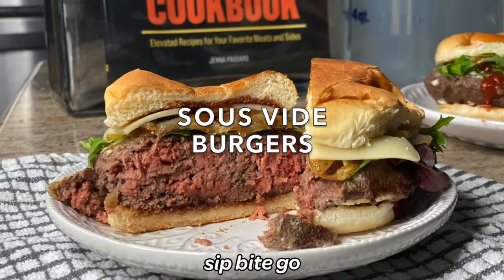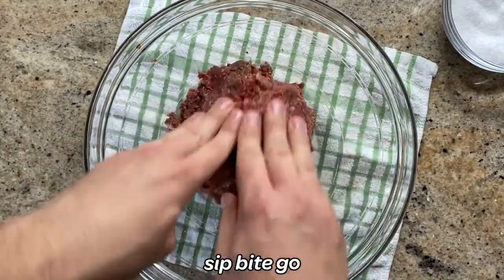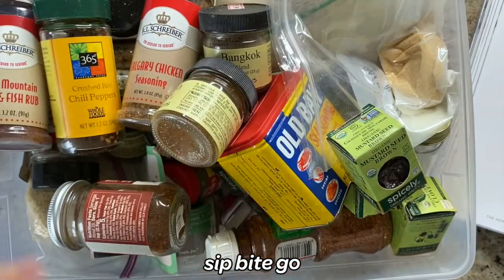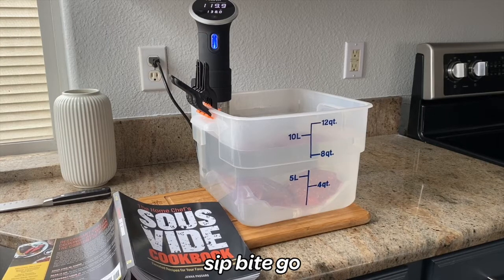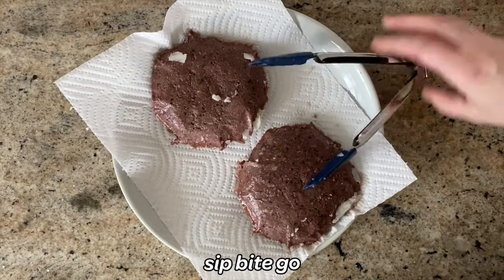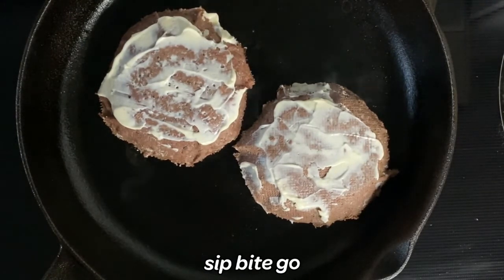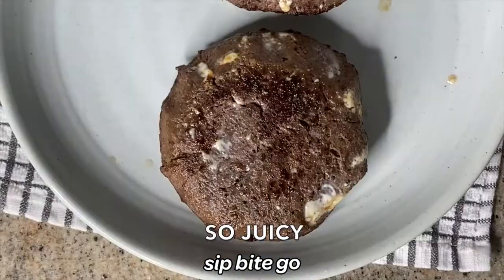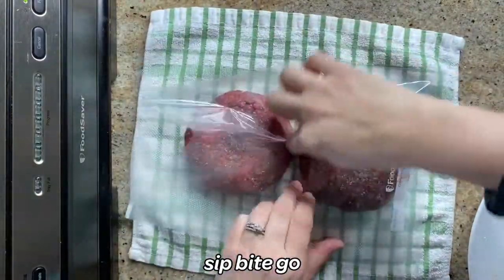How To Sous Vide Burgers From Scratch [With Wagyu Ground Beef]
So before getting into the video, I just found out recently everyone hates sous vide burgers or something? How is that possible? I think most people are probably just not cooking their sous vide burgers right or something. It's a really great way to get a perfect medium-rare burger from edge to edge.

Anyways, sous vide ground beef turns out super juicy, and never dry. This recipe for sous vide burgers is similar to the one featured in The Home Chef's Sous Vide Cookbook. I'll leave a link for that below. Let me know if you have any questions about how to cook sous vide hamburgers. Finish 'em in a cast iron skillet or on a BBQ grill This recipe makes 4 half-pound patties.

It's HERE!! The Home Chef's Sous Vide Cookbook

1. Sous vide machine
*** SousPreme Multipot
2. Something to hold the water (unless you're using a multipot) like a stock pot or big water bucket
3. Bags - either vacuum sealed or ziplock bags

SUPPLIES for vacuum sealing sous vide food
* FOODSAVER 4400 VACUUM SEALER
* BAGS - cut-as-you-go vacuum seal ROLL
* BAGS - Large 1 gallon vacuum sealer BAGS

SUPPLIES used in my kitchen
* food processor
* 8" Shun chef's knife
* bamboo cutting boards
* Pyrex glass mixing bowls with lids

Get your knives sharpened ~conveniently~ by mail with Knife Aid. Have you heard of them? They were featured on Shark Tank.

*** Crowd Cow Online Butcher -

Hey – It’s Jenna Passaro from Portland, Oregon. Since I wfh and love to cook, there’s always something fun going on in my kitchen. It's all captured on Sip Bite Go, where I share how to make restaurant-style food at home. Everything from meals for the family like pizza and Italian stuffed peppers, to sous vide cooking.